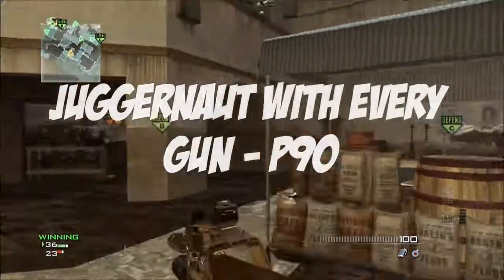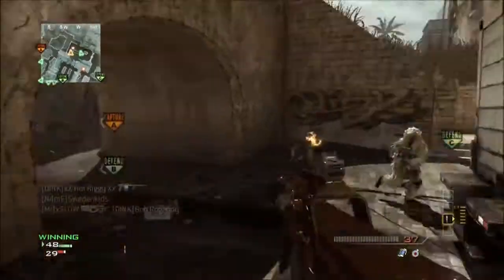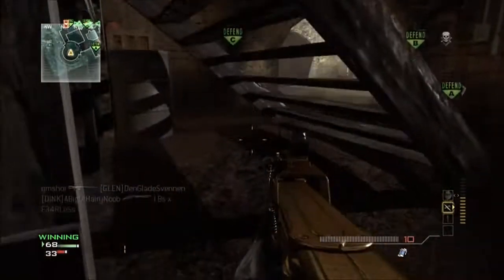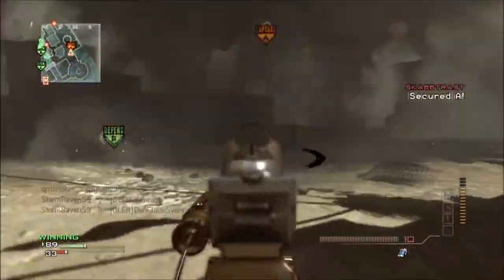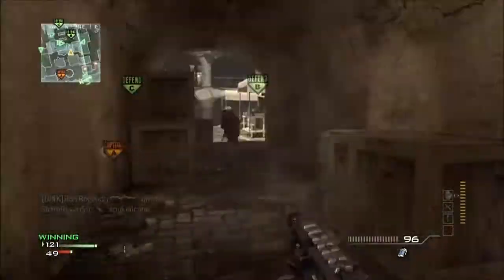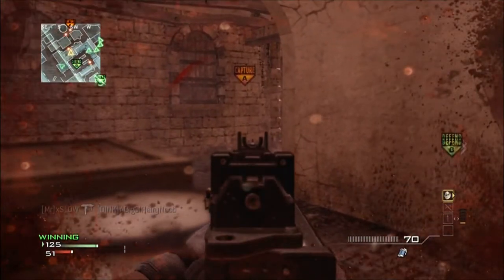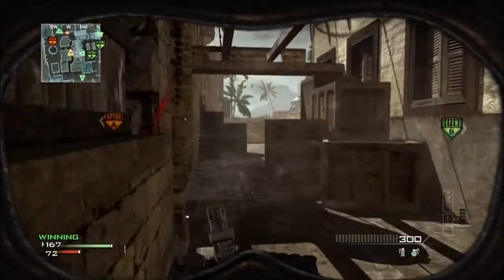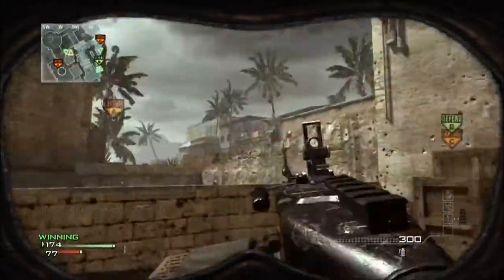Juggernaut With Every Gun - Ep.4 - P90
I meant to say Sunday. Made this a day early. xD